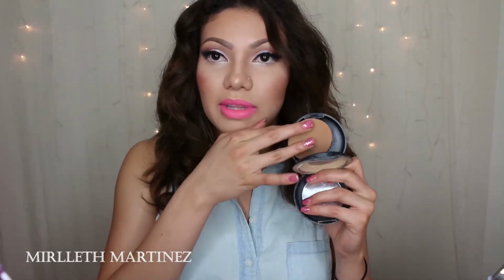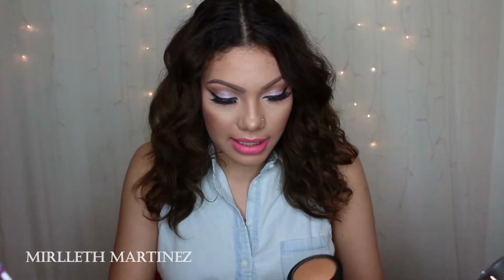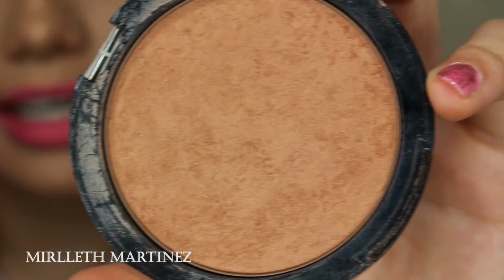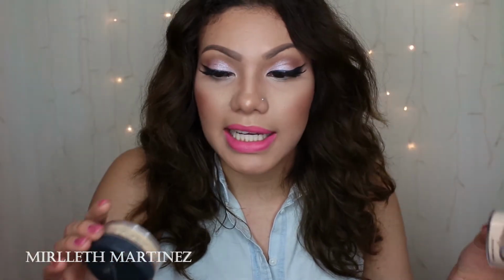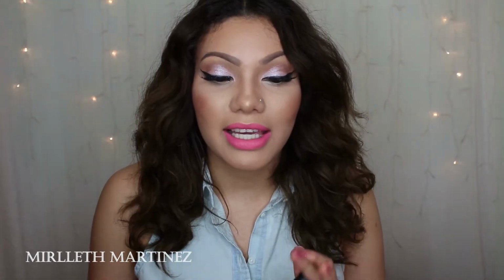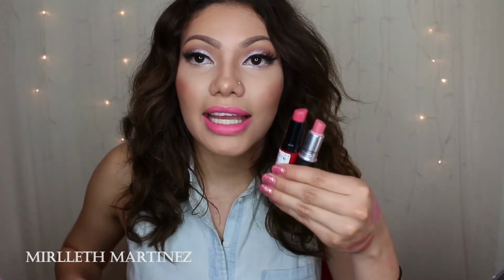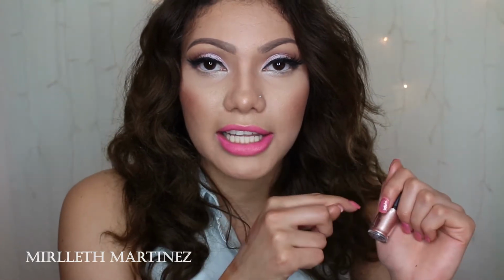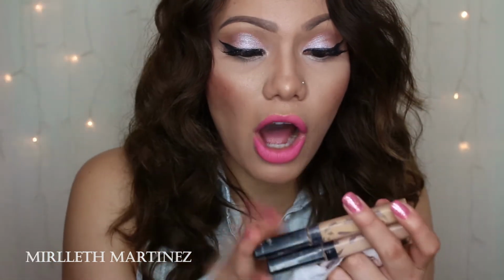DUPES ALERT!!!!!!! High end & Low end